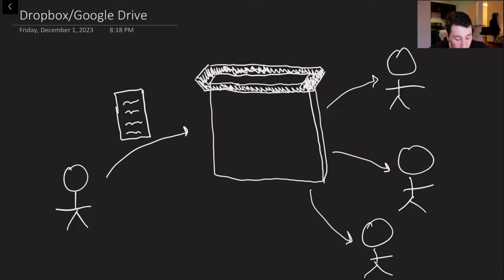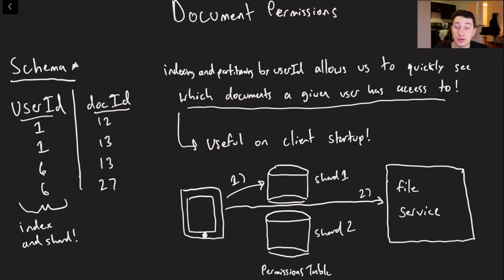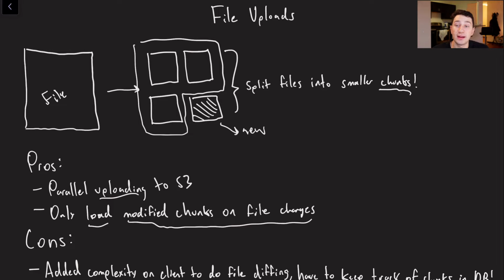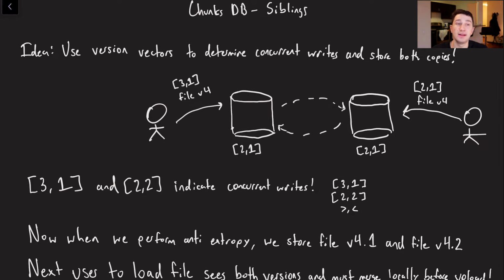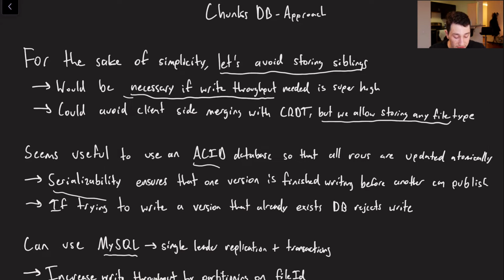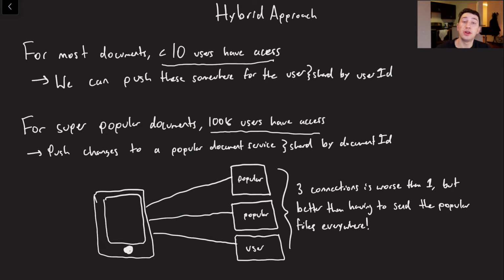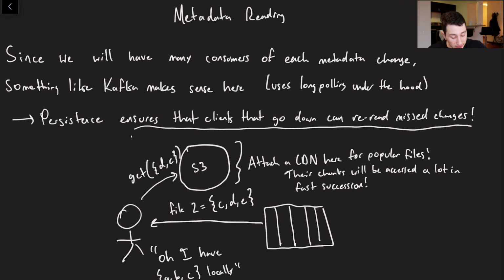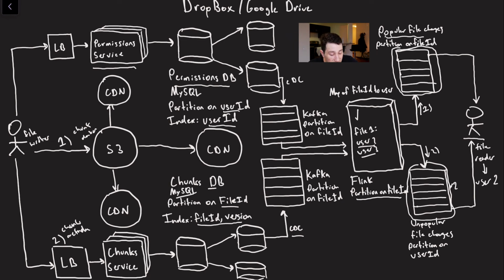3: Dropbox + Google Drive | Systems Design Interview Questions With Ex-Google SWE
For some reason my ex-girlfriend kept asking me to call her my dropbox I don't get it